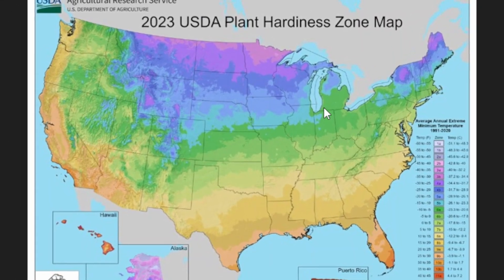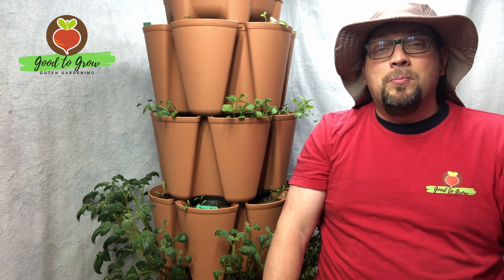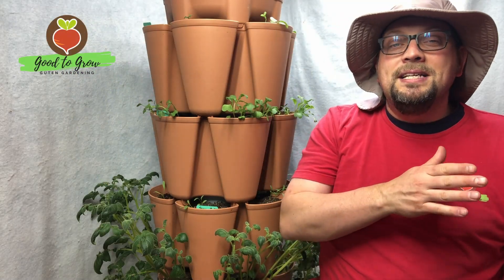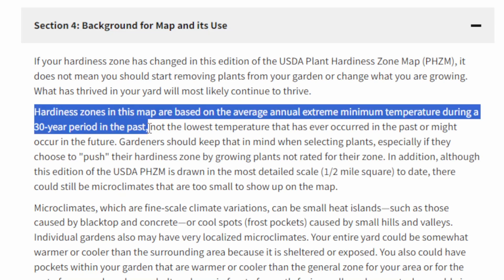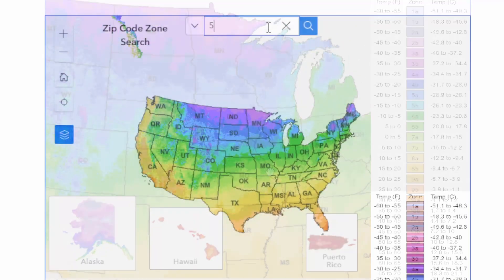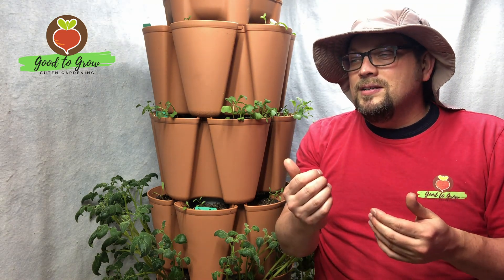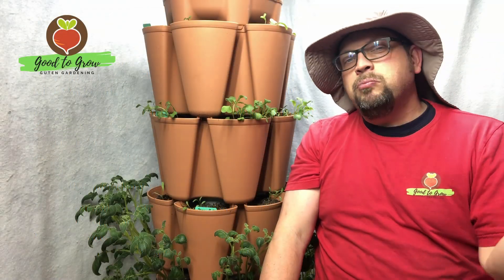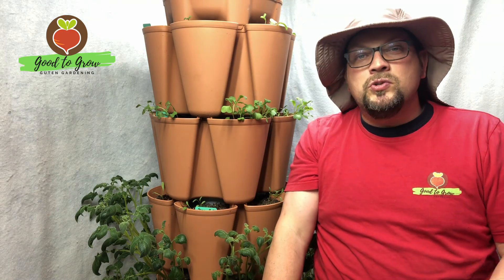Does the New USDA Hardiness Zone Map REALLY Affect You?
After a little more than a decade, the USDA has released an updated hardiness zone map.  This grow zone map can be a valuable tool, and this new release shows a shift in some of the hardiness zones.

The question that immediately came to mind for us was what this would mean for our zone 5 garden here in Wisconsin.  After some research and a good bit of thought about how this impacts us, we made this video.

I hope this video gives anyone considering growing new fruits and vegetables some food for thought and also encourages you to use this tool for what it is truly meant for.

In this video, I talk a little about the history of the USDA Hardiness zone map, how the USDA Hardiness map calculates grow zone temperatures, and what we we plan to do here in our zone 5 garden.

Main topics in this video: 2023 plant hardiness zone map, usda plant hardiness zones map, usda plant hardiness zone map

Facebook: Join our public Facebook group, search Guten Yardening

30 Days of Gardening and Giving Gift List